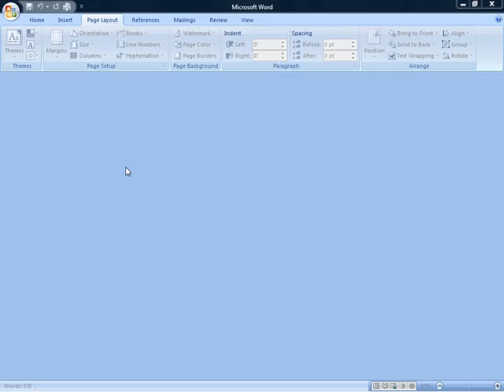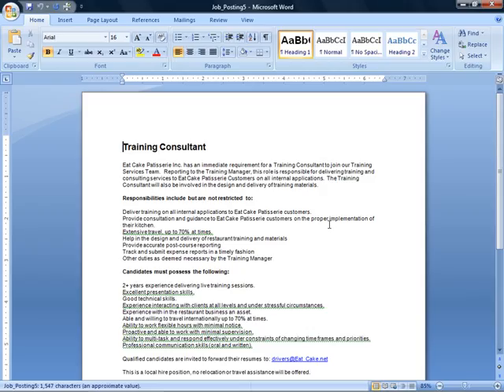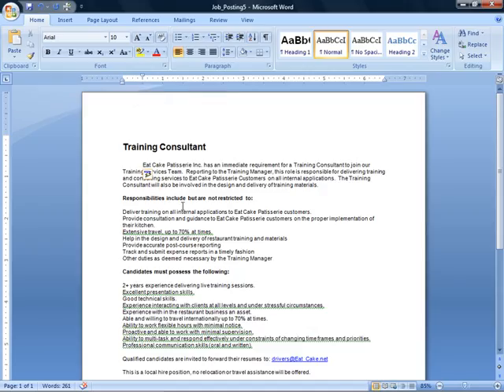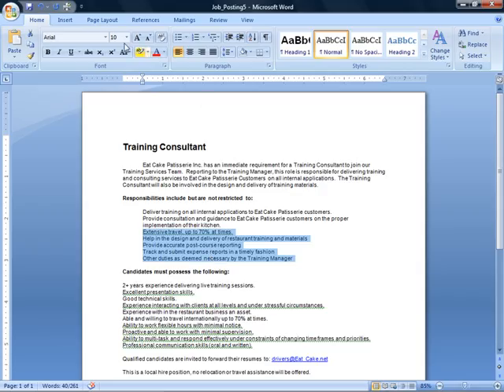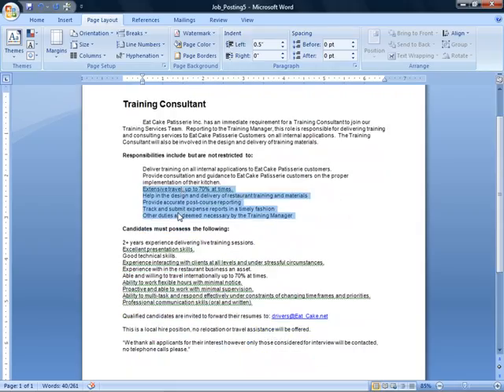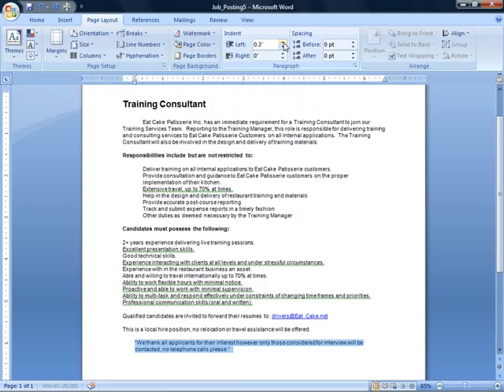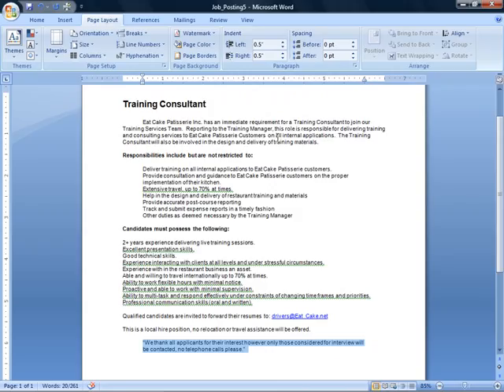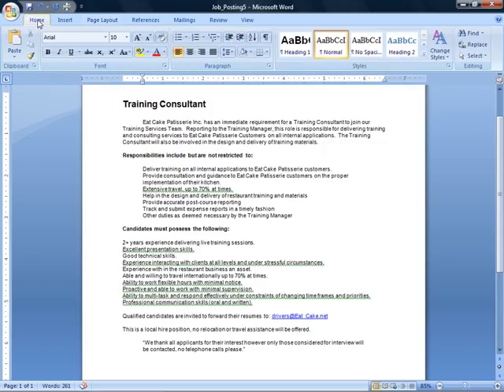05 01 Indents